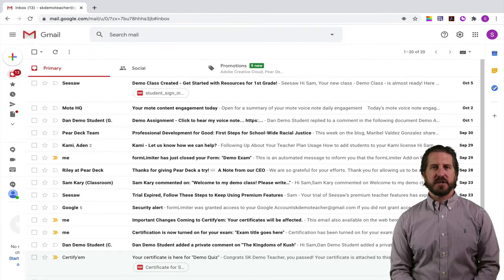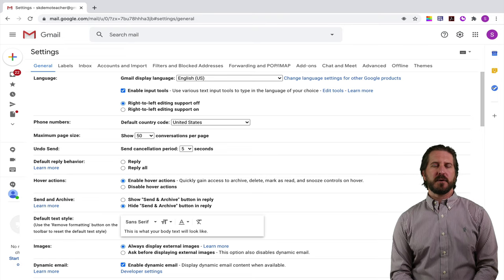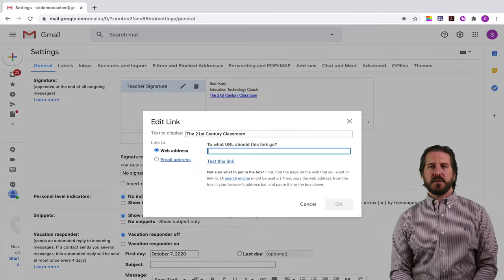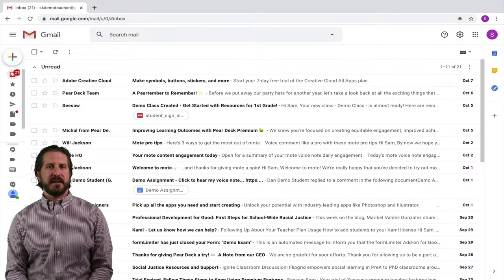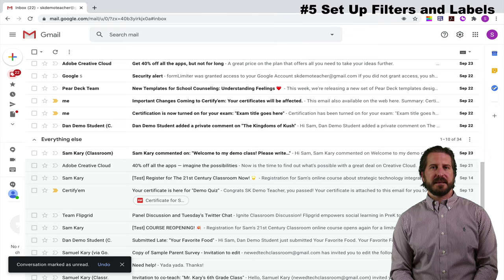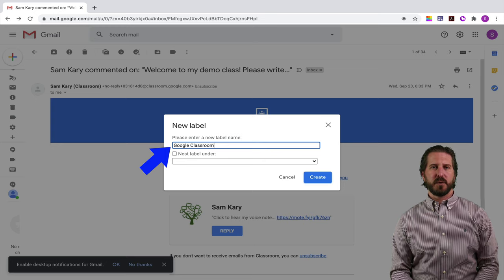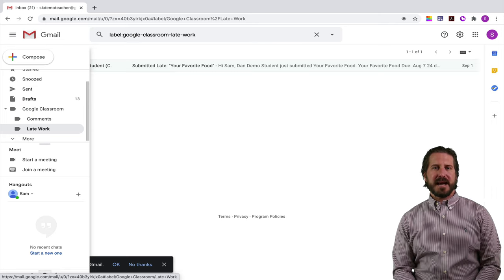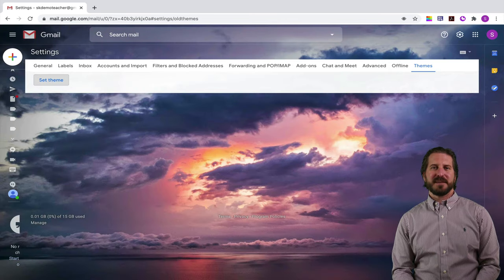Gmail Tips for Teachers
Learn six Gmail tips for teachers! In this video, you'll learn how to optimize your settings to help you automate your teaching email workflow. Whether teaching remotely or in person, reading and responding to emails can end up taking a huge chunk of time out of a teacher's day. In this video, Sam shows you some Gmail tips and tricks to help clean up your inbox and save time.

Tip #1: Change your inbox settings
Tip #2: Change your "undo send" setting
Tip #3: Set up an email signature
Tip #4: Set up email templates
Tip #5: Organize emails with filters and labels
Tip #6: Customize email theme